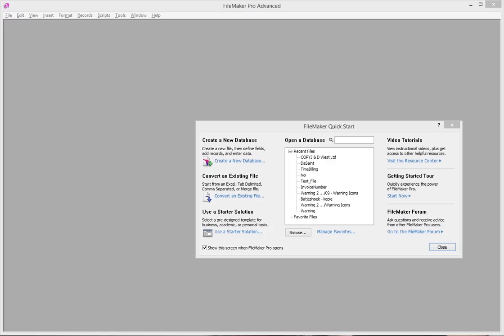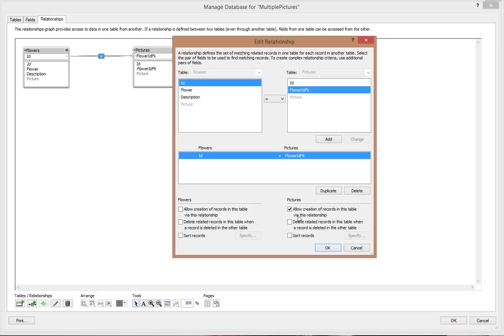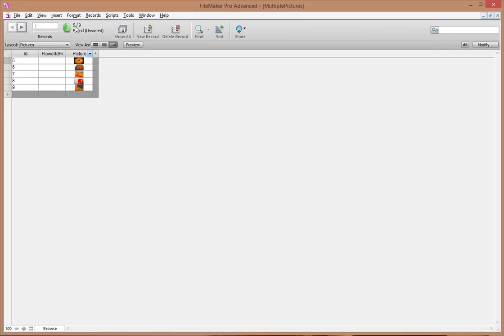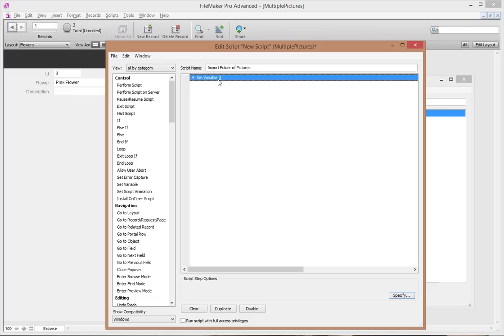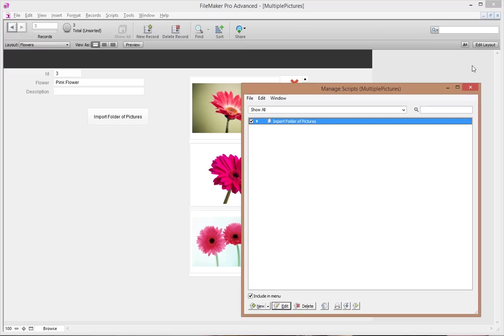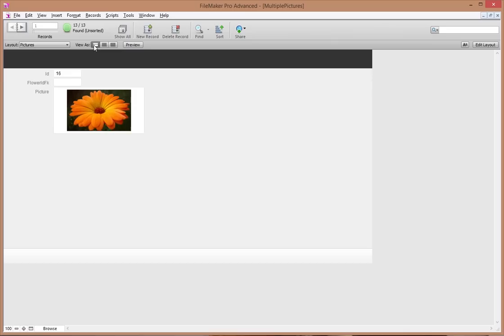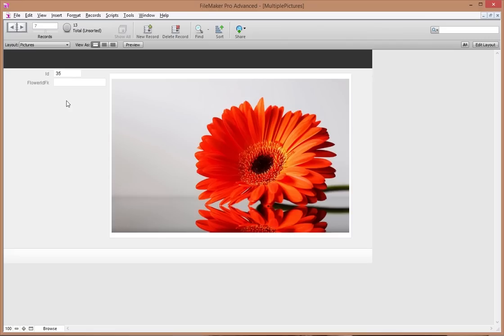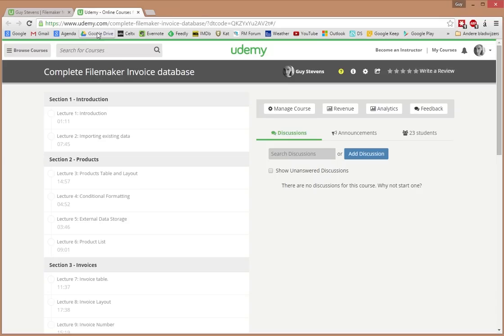Filemaker Multiple related pictures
Relate multiple pictures to a record in a Filemaker Database. For when you want to add an unlimited amount of pictures to a record. A portal can be user very easily to do this. We also look at importing an entire folder of pictures at a time and external container storage is also explored.